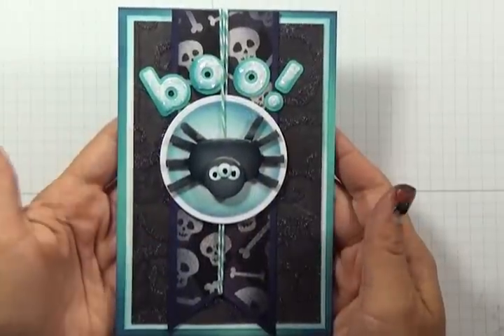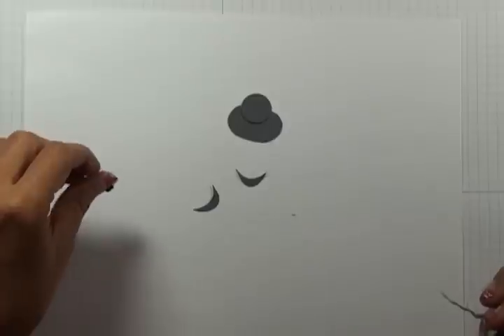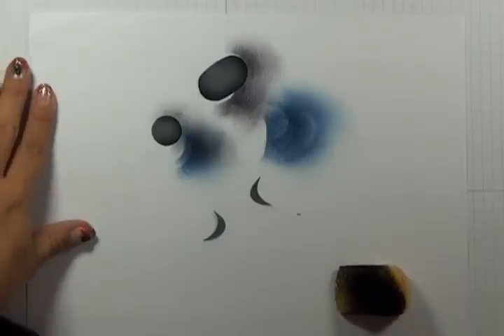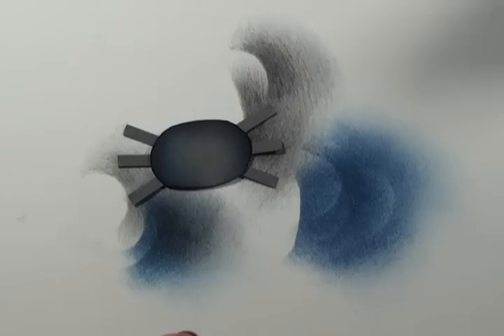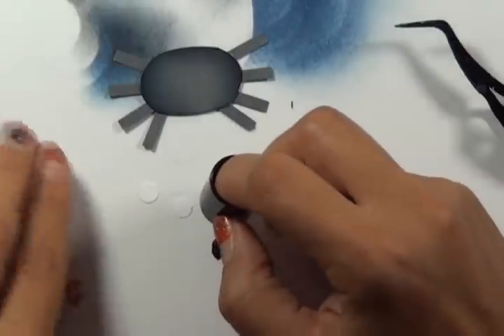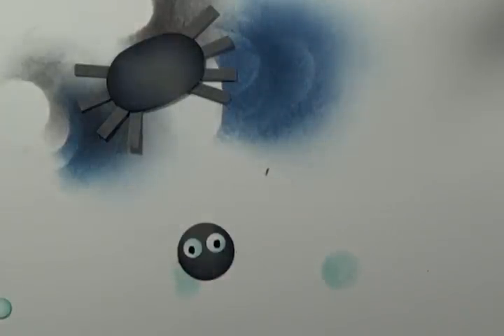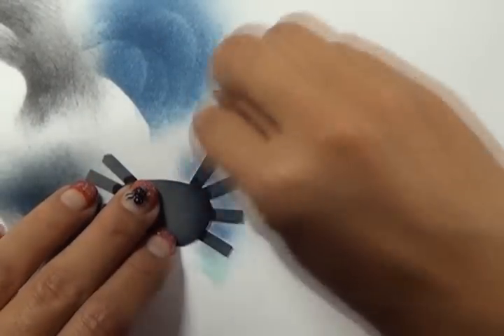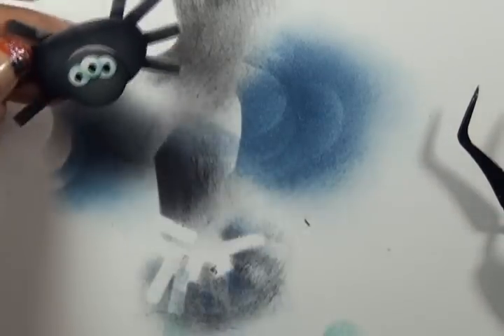Boo Spider Card Part 1